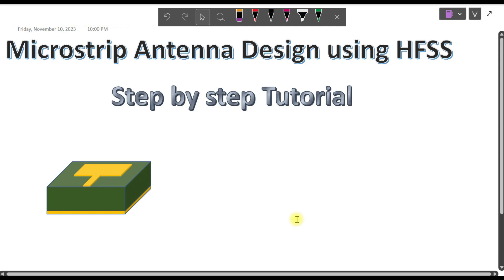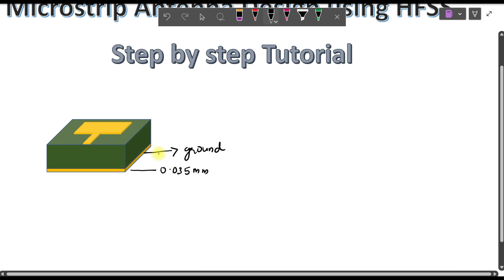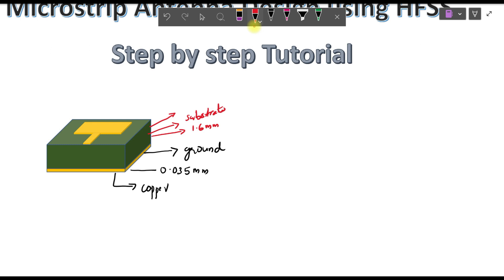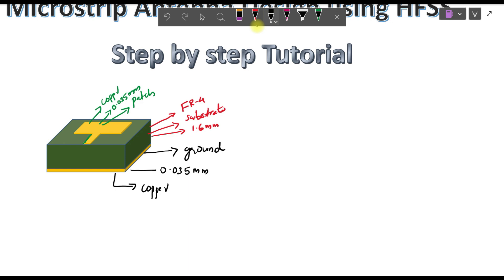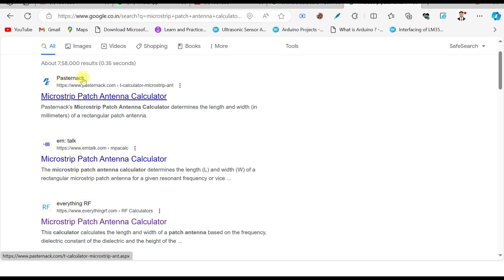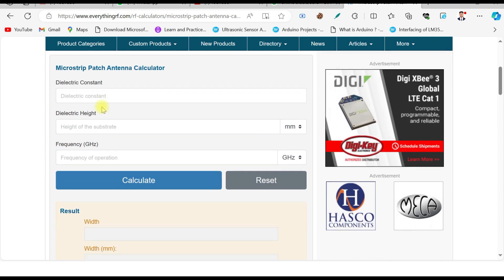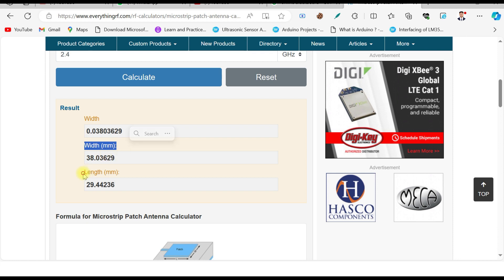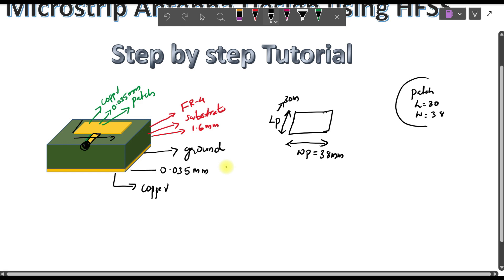2.4GHz Microstrip Patch Design: Step by Step HFSS PART-1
What is Microstrip Patch Antenna?

A microstrip patch antenna is a patch of conductive material that is etched on a dielectric substrate. This dielectric material is mounted on a ground plane made up of metal with high conductivity (usually copper). This type of antenna operates at high frequencies. The power to radiate the signal waves is provided by the micro strip line connected to it.  To achieve higher efficiency and larger bandwidth the dielectric material which has low permittivity should be selected. They can be operated on two frequencies and can provide linear and circular polarization.

Microstrip patch antennas have become extremely useful because of they can be directly printed on the circuit board, which in turn makes the machine compact in size and weight. They can be easily fabricated and hence have wide range of applications in mobile communication, satellite communication, and even in GPS as they offer ease in tracking vehicles and devices

determine the length and the width of the microstrip patch antenna, when the operating frequency, dielectric constant, and the height of the substrate is entered. The dimensions of the patch antenna are calculated using the fol formula.